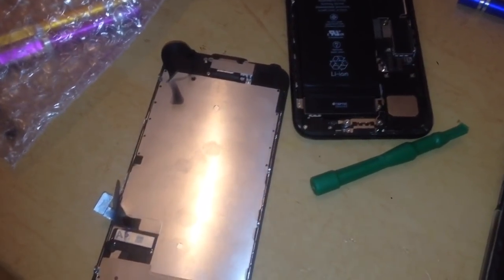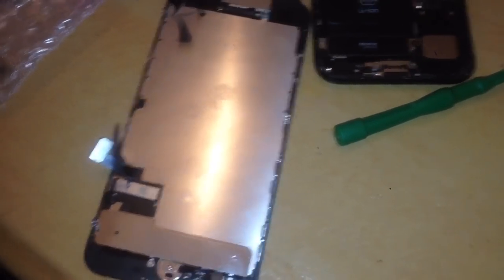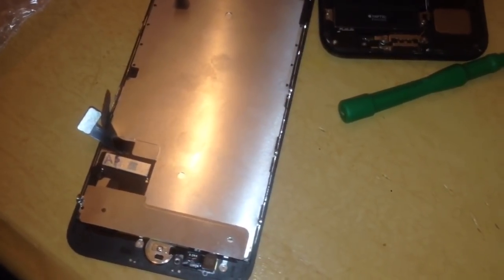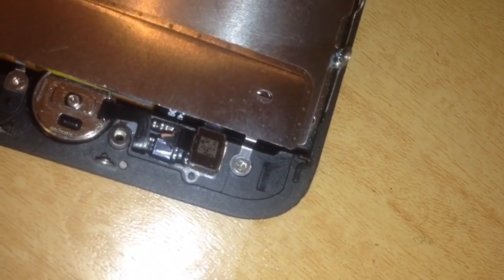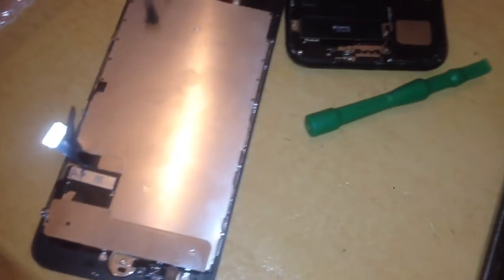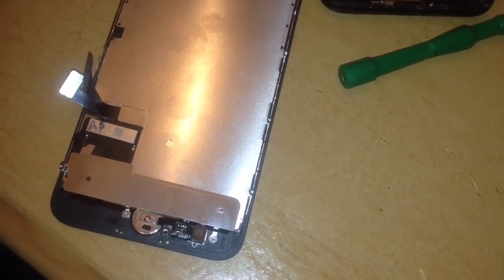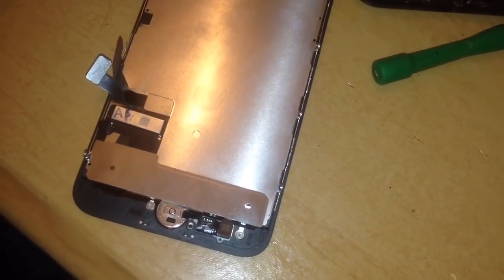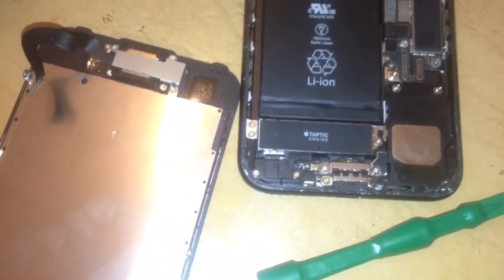iPhone 7 Home Button Replacement (GOT ROBBED ON EBAY)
All ways ask the seller if theirs any other damage and if they’ve messed about with the phone...